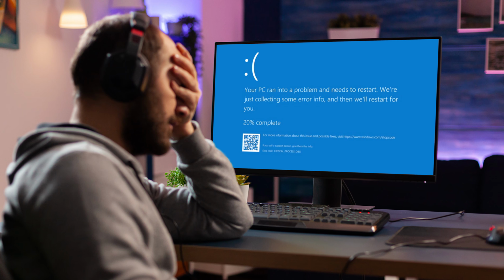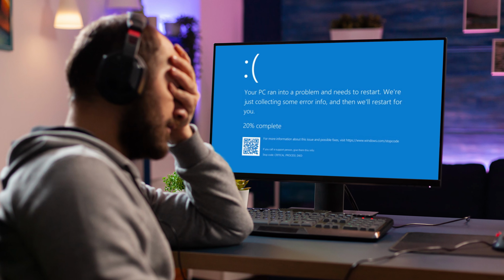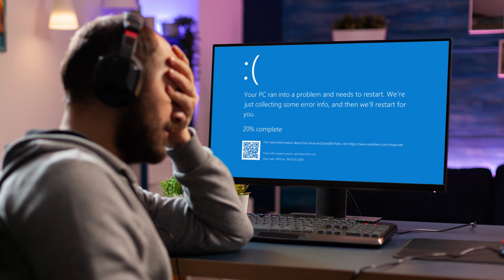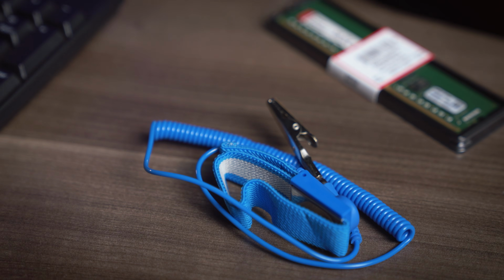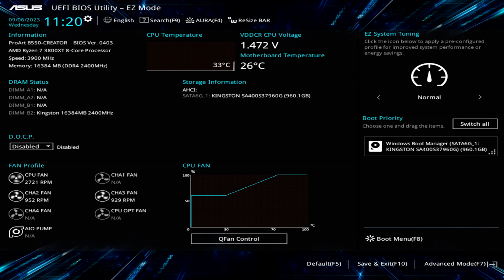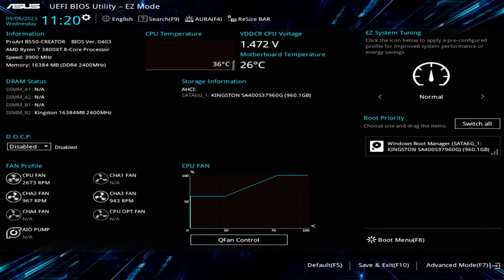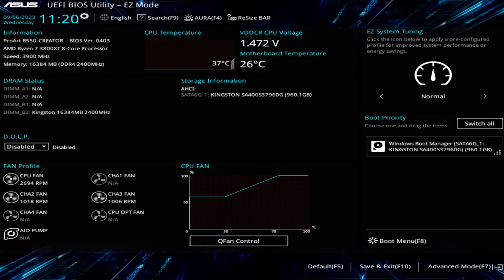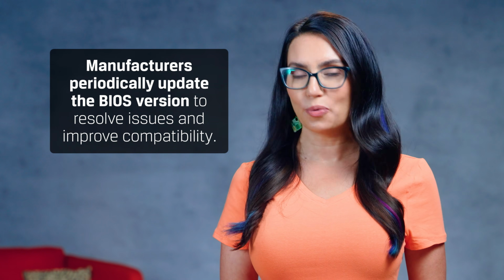Common PC problems and how to fix them: RAM – DIY in 5 Ep 206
Memory generally causes fewer problems than other computer components. However, this means memory problems are harder to diagnose when they do occur. This video is to help you diagnose more common PC RAM problems so that you can fix them.

If you watched Episode 205 you may have noticed that RAM problems can mimic SSD problems. But their impact on your usage can differ significantly. If you have a portable SSD attached to your PC for backup purposes, and your Kingston software notifies you that it’s running extremely hot with several corrupted sectors. You could use a different backup solution as a temporary workaround, since the SSD that may fail in your system may not be your main drive. However, RAM is different. Computers use RAM to store temporary data, rather than in a cache or permanent storage. If your RAM fails, there is no workaround that can keep things ticking over until the RAM is replaced. If you have a program with certain RAM requirements and one of the modules essential to meeting that requirement goes bad, there is no workaround until you can replace the stick.

What causes RAM failures, rare as they are? At their root, it’s almost always power surges and excessive heat. RAM, like all other components, runs in a specific voltage range, and power surges cause an overvoltage situation.

If you’re dealing with a RAM failure, you’ll notice telltale signs such as the infamous blue screen of death. Failing RAM can cause blue screens, and if the PC doesn’t blue screen, it could just freeze with the display stuck on your last task. A RAM issue could also cause long loading times. As mentioned earlier, RAM uses temporary storage space and if your current modules are reduced, your system will need to supplement with slower methods. If this happens you will normally see a gradual deterioration of the overall PC performance. A fourth symptom of RAM failure can be failure of installation for new programs or new installs. Fifth, random reboots occurring can be a sign of failing RAM.

Another sign is when files that are often accessed and saved get caught in the temporary space as it fails, leading to file corruption and data loss. Yet another: you can no longer run two simultaneous virtual machines that you designed to work in unison, because Windows is telling you that you no longer have the RAM for it. This can be verified by navigating to Control Panel - System and Security - System. Your missing RAM will no longer show under the detailed computer statistics. Eighth, dude! You got a Dell! If you hear beep codes when your PC posts, it could be a telltale sign that your memory died. Beep codes can give multiple reasons for what is wrong with our PCs, but for many years, the only failure that Dell computers would give a beep code for was RAM. So, most Dell forums state to check RAM first in these cases.

If you’ve noticed the signs we just discussed, there are a few online tools useful for helping diagnose PC pain points as symptoms of actual RAM issues. These tools include a built-in Windows Memory Diagnostic tool, MemTest64, and MemTest86. These tools stress test your RAM, looking for errors. A MemTest tool is stronger than the built-in Windows tool, but the Windows tool is more easily accessible as a starting point. If any of these tools find an error, the first thing to try is reseating the RAM. This can sometimes correct the error, but typically you’ll need to replace it altogether. This may mean replacing one bad stick with an exact replica, or buying a whole new kit.

While installing new RAM, avoid any static discharge. It’s a good idea to give your PC a cleaning while you’re in there. RAM can be affected by power surges and heat, and good ventilation (with clear fans and minimal buildup of dust or detritus in the case) is within your control. Overclocking can also impact RAM lifespan. Finally, make sure you BIOS stays up to date, like your malware protection. If your BIOS is doing something that can peg the CPU/memory for hours at a time, you may run into a heat issue again. So again, if you overclock, do it within the RAM’s limits.

Timecodes:
0:00 Intro
1:04 Causes
2:40 Troubleshooting
4:18 Outro